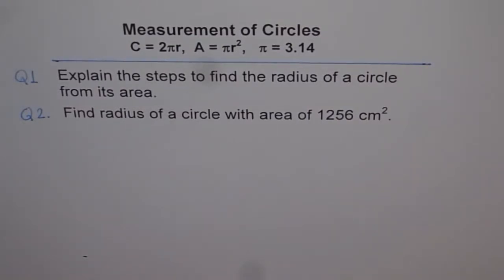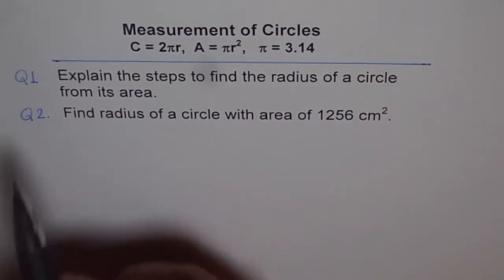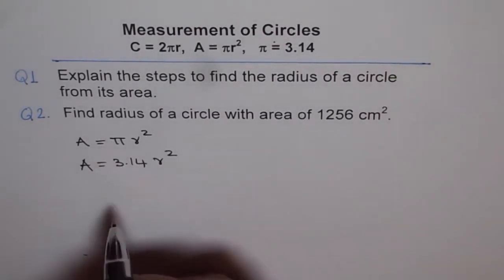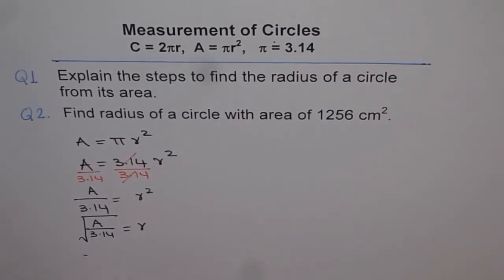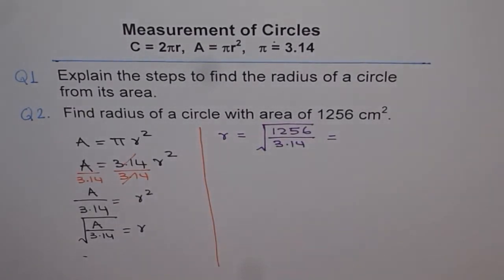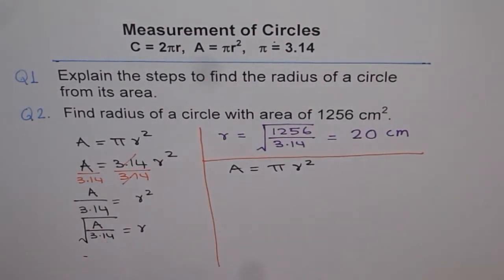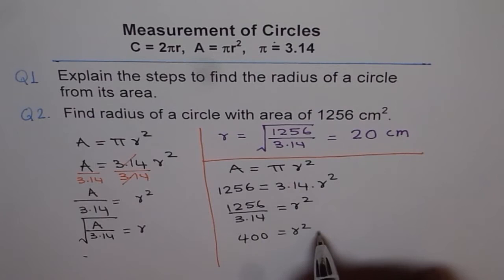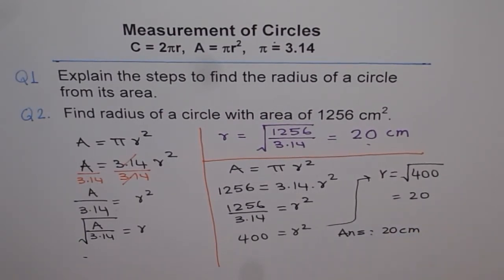Find Radius from Area of Circle -GCSE-EDEXCEL-SAT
Divide area by 3.14 and then square-root to get the radius from area.